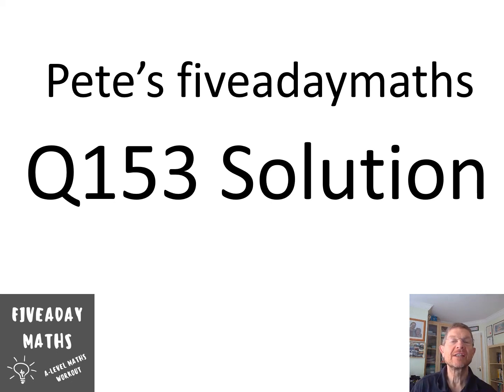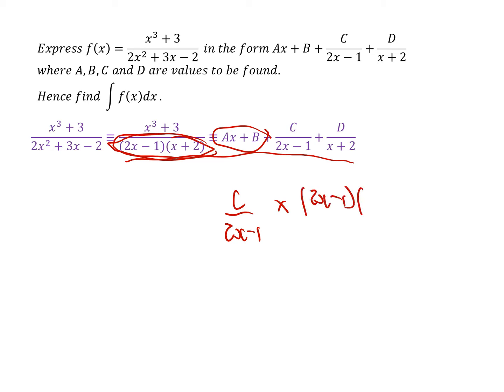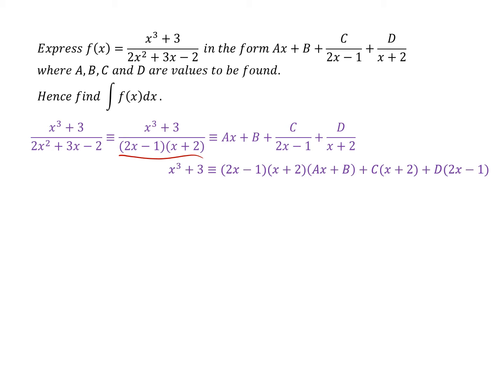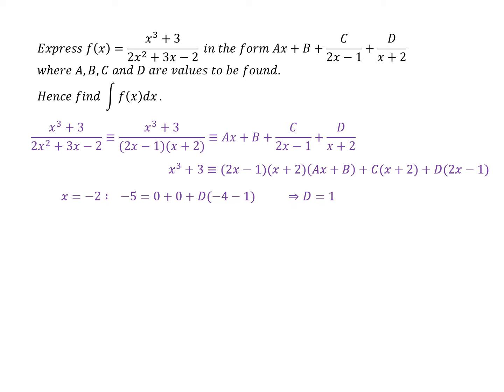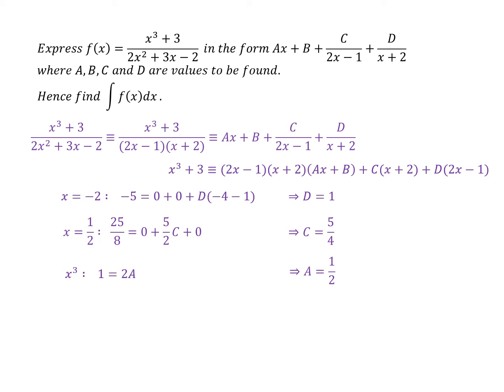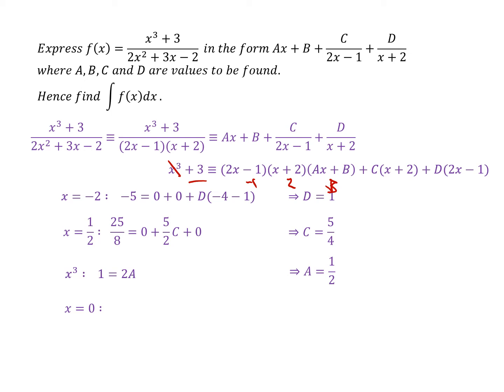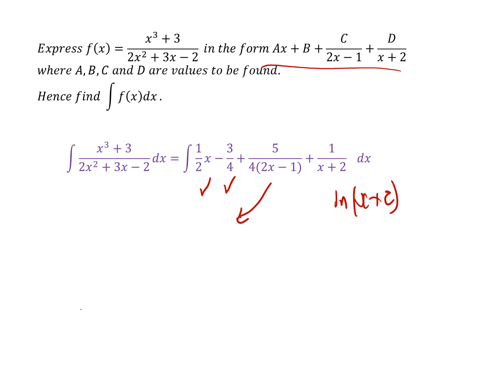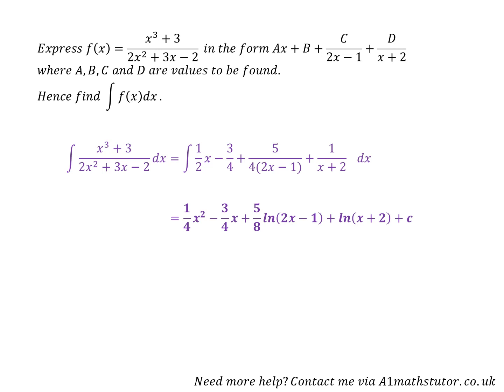Q153 Solution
How to integrate using partial fractions.